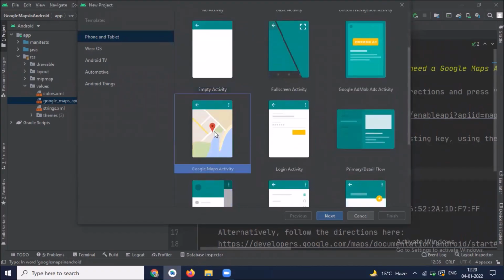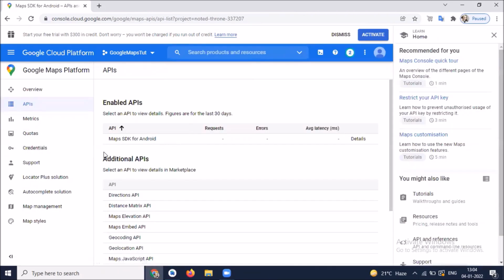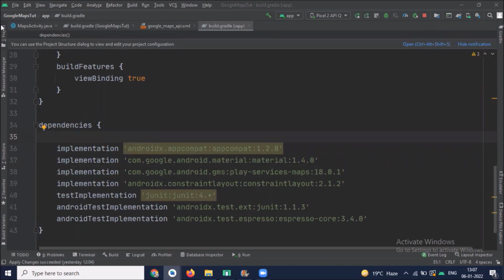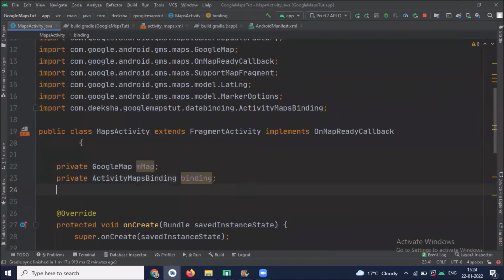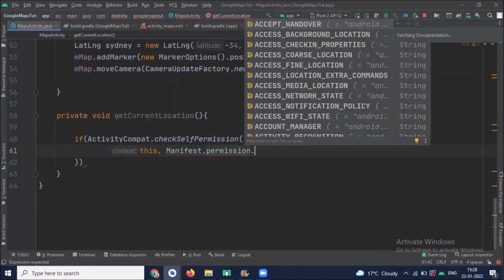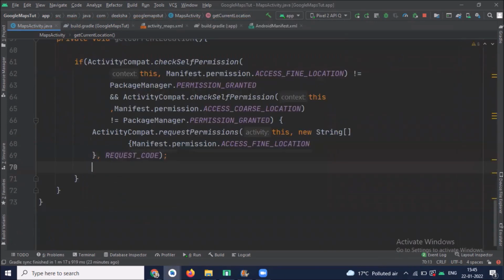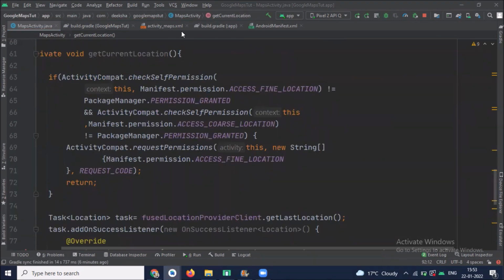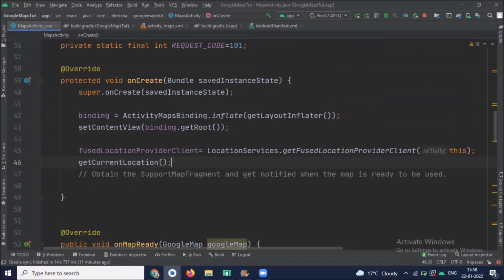How to Get Current Location On Google Map in Android Studio| Java| Android Studio Tutorial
In this video, you will learn how to get the user's current location on Google Map in Android Studio.

I forgot to explain the location request code. Find the code below and paste it inside getCurrentLocation Method

LocationRequest mLocationRequest = LocationRequest.create();
        mLocationRequest.setInterval(60000);
        mLocationRequest.setFastestInterval(5000);
        mLocationRequest.setPriority(LocationRequest.PRIORITY_HIGH_ACCURACY);
        LocationCallback mLocationCallback = new LocationCallback() {
            public void onLocationResult(LocationResult locationResult) {
                Toast.makeText(getApplicationContext()," location result is  " + locationResult, Toast.LENGTH_LONG).show();

                if (locationResult == null) {
                    Toast.makeText(getApplicationContext(),"current location is null ", Toast.LENGTH_LONG).show();

                    return;
                for (Location location : locationResult.getLocations()) {
                    if (location != null) {
                        Toast.makeText(getApplicationContext(),"current location is " + location.getLongitude(), Toast.LENGTH_LONG).show();

                        //TODO: UI updates.

Dependencies :-
    implementation 'com.google.android.gms:play-services-maps:18.0.1'
    implementation 'com.google.android.gms:play-services-location:17.0.0'

Project Creation: 00:08
Getting API Key :00:27
MapActivity.java Code: 03:29
Output: 08:09